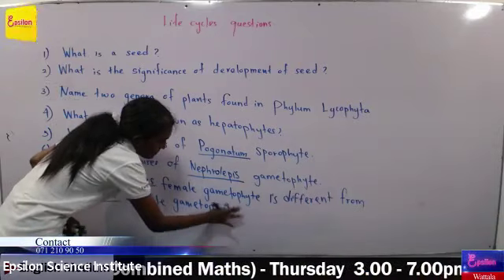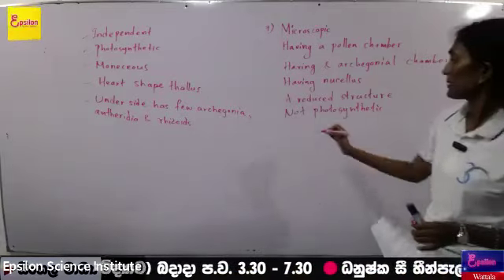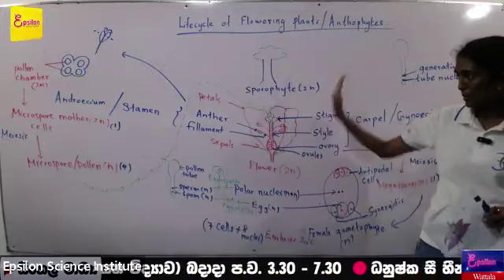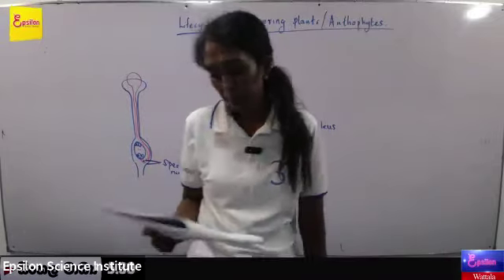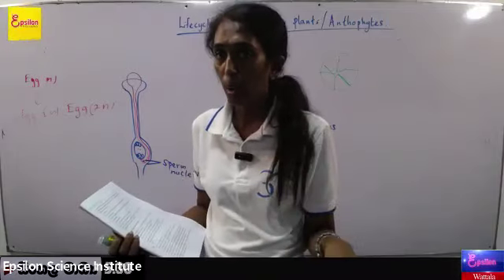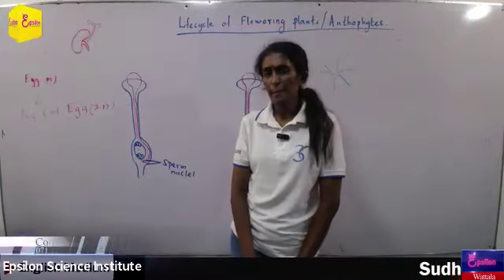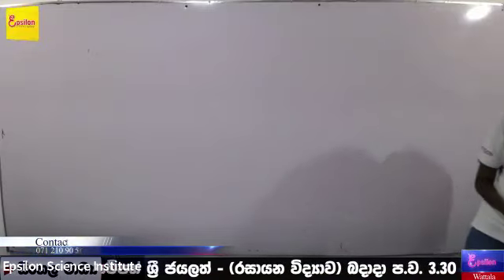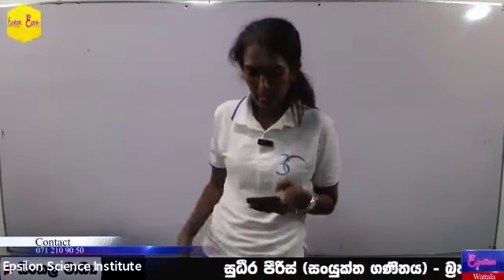2026 A/L | Biology | English Medium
Conducted by Mrs. Tharanga Anandavansha